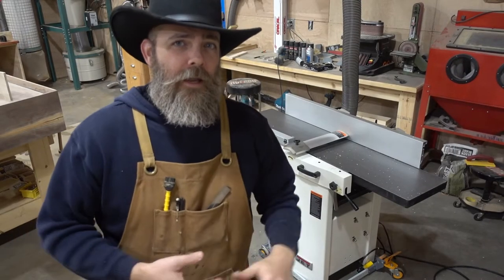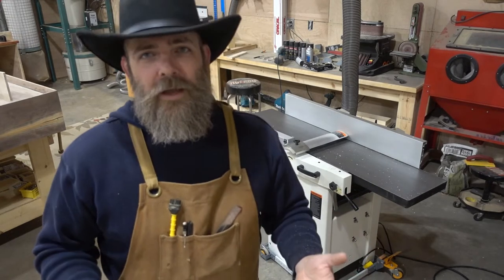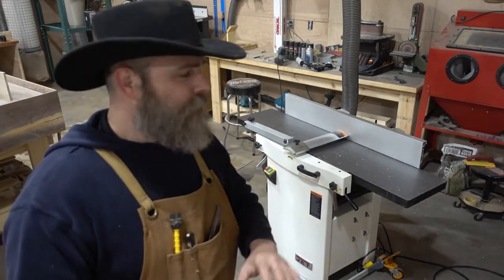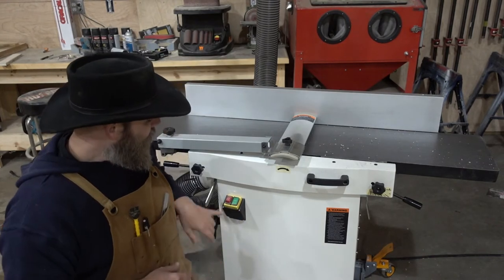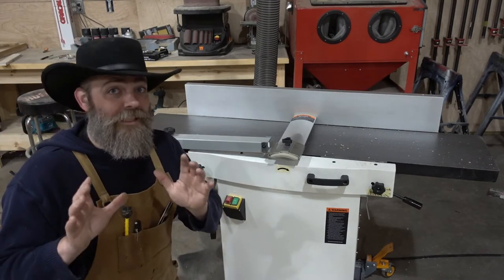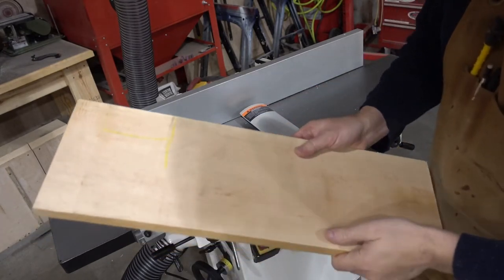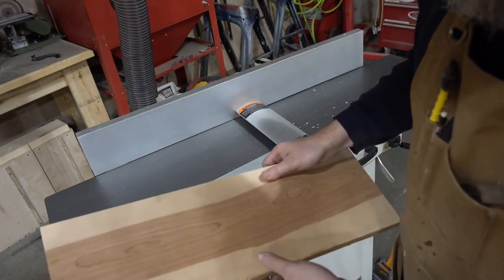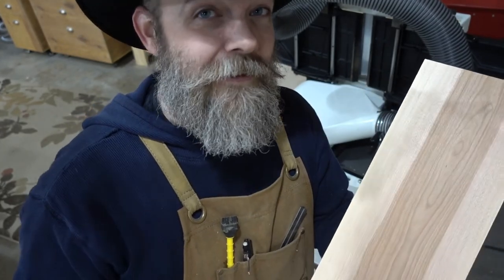Jet 708476 JJP-12HH 12" Planer Jointer with Helical Head Review!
Jet 12" Jointer/Planer - Straight blade
Jet 12" jointer/planer helical head

Check out the 2 books I've written!
LT1 Performance book
LS Swap book

Grizzly Stand
Dewalt Miter saw
Powermatic saw
Dewalt planer/stand
Jet bandsaw
Jet Sander with closed stand